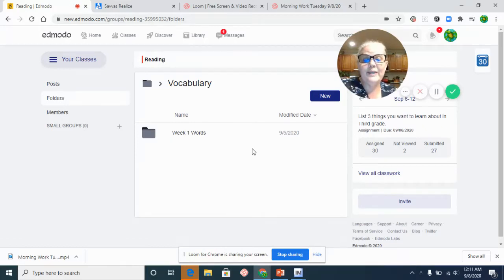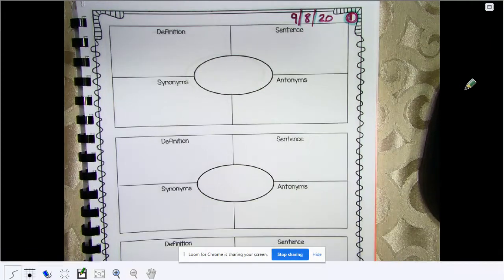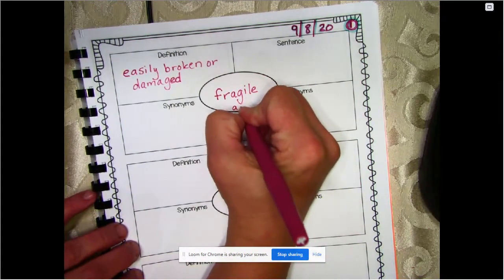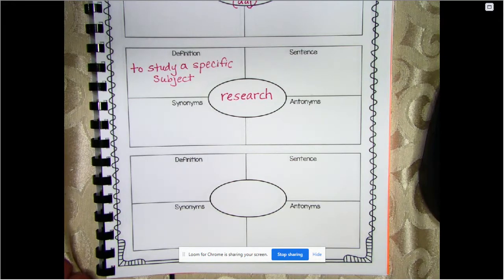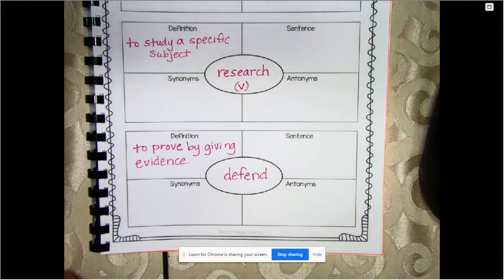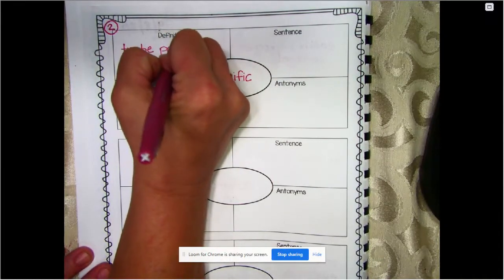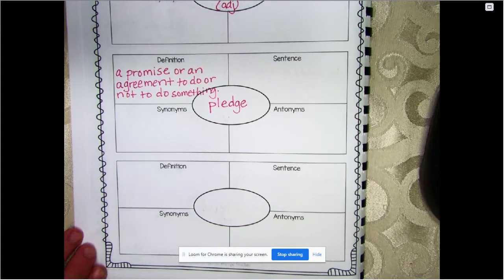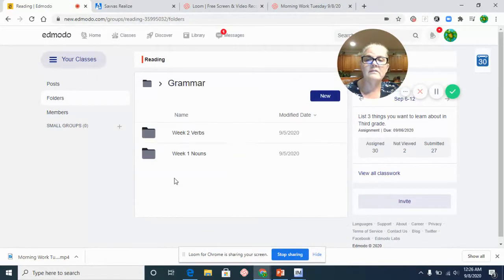Vocabulary Words Week #1 9 8 20